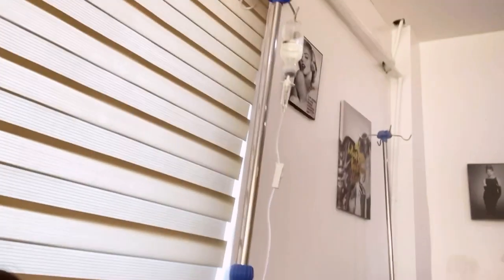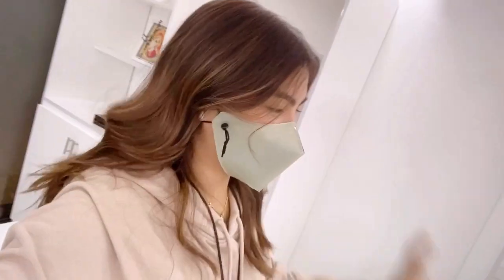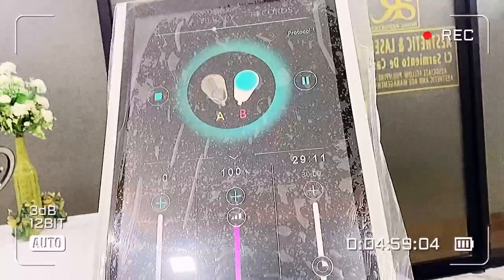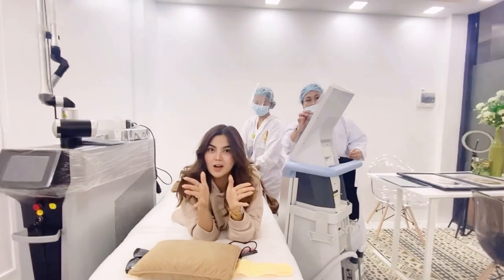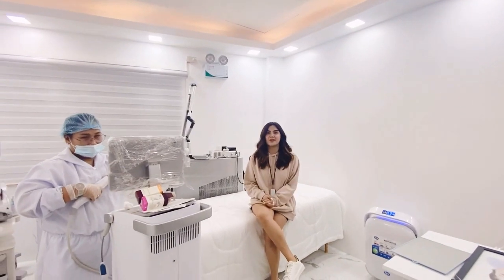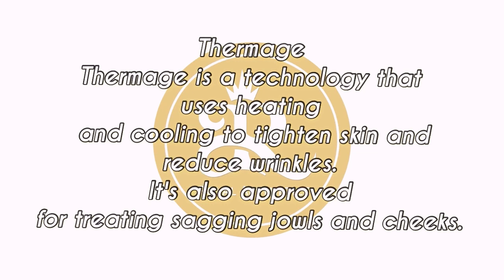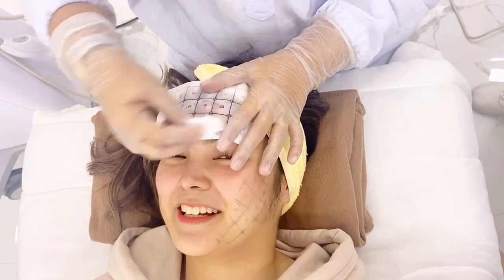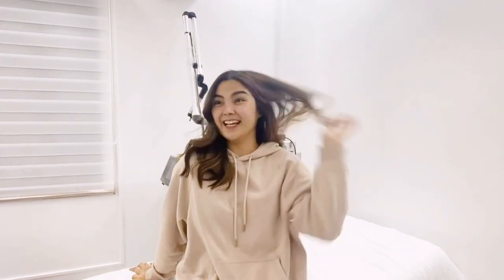Royal Aesthetics Day | Jastine Lim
for more inquiries & details on their services

HAPPY BOOKING! ✨

📠 Accepts Cash, Bank Transfer, Gcash, Lyka Gems & Credit Card Payments
⏰Open Daily 10am to 8pm
📍Waze/Grab: Royal Aesthetics

📍Paranaque Branch
Unit 7 2F Brickton Building
Multinational Village Paranaque City
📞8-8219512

📍𝗖𝗮𝘃𝗶𝘁𝗲 Branch
Unit 9 B3 L9 Avenida Rizal Corner Basa St. Bahayang Pagasa Subdivision, Molino 5, Bacoor City Cavite